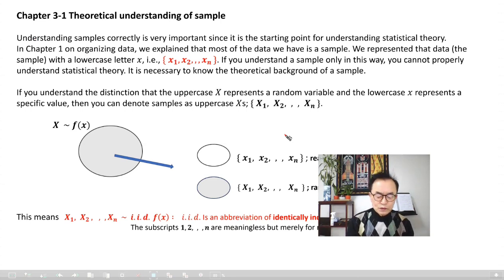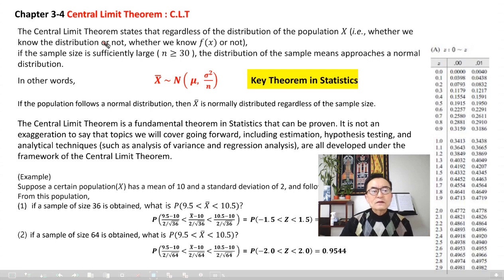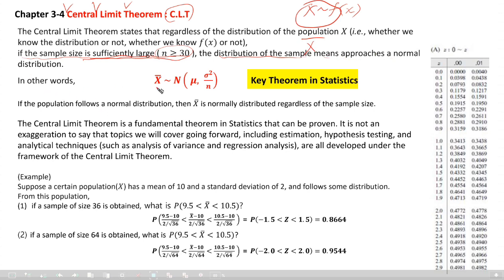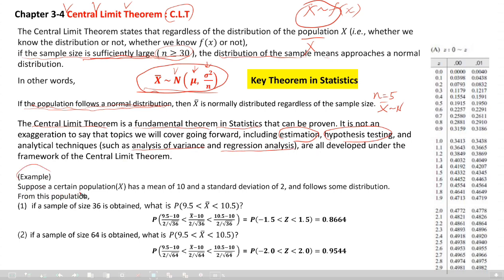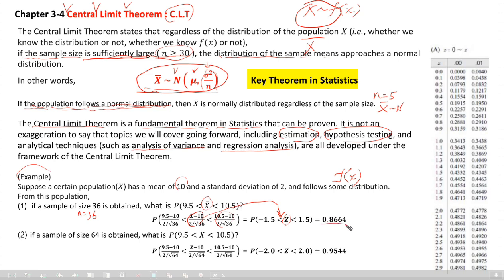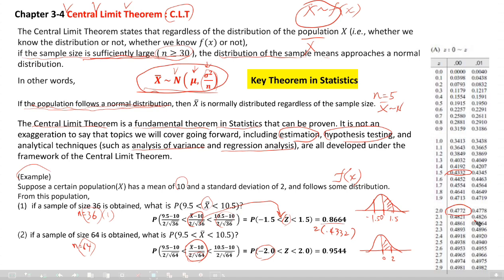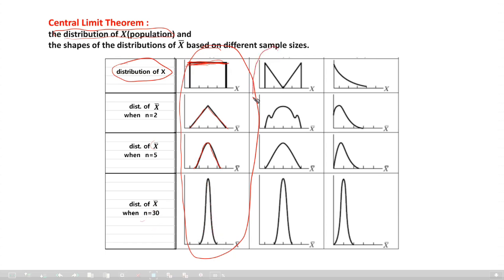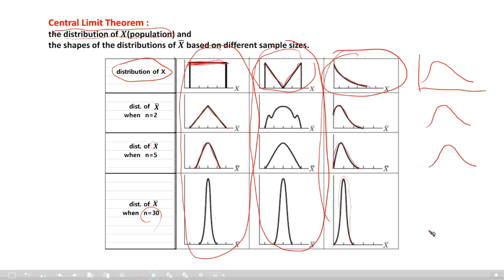INTERSTAT Chap.3-3 Central Limit Theorem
Central limit theorem is the important key theorem in Statistics. If you don't understand CLT, you can never grasp the Statistics framework.